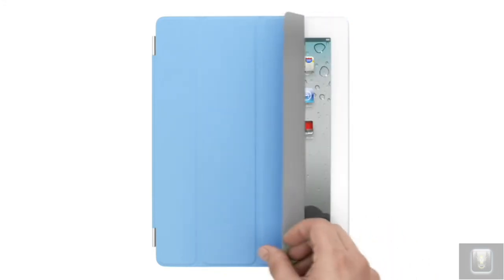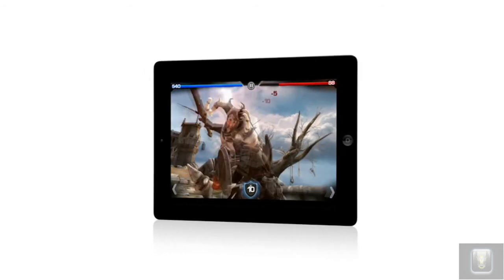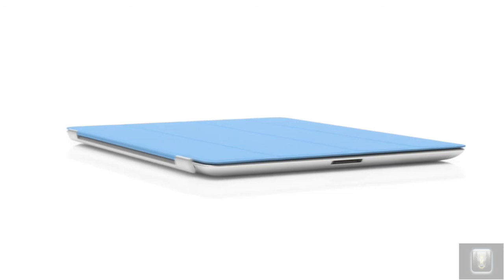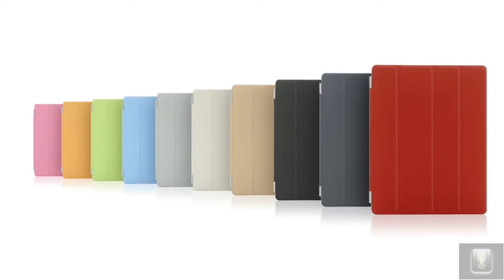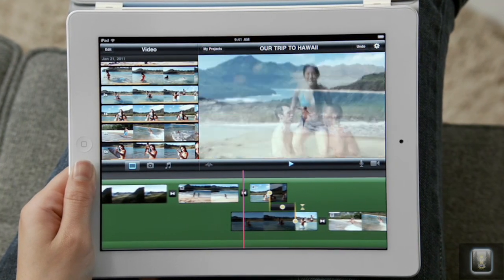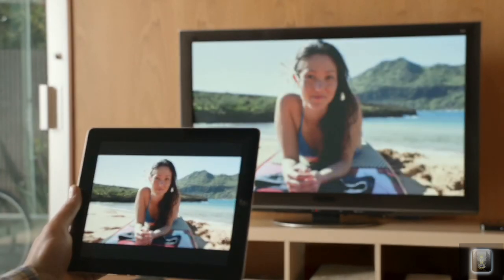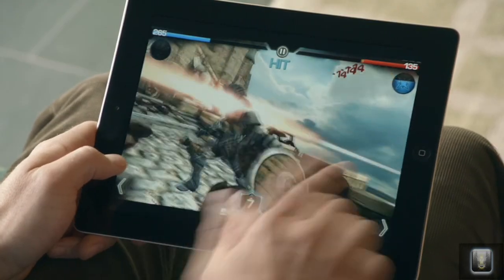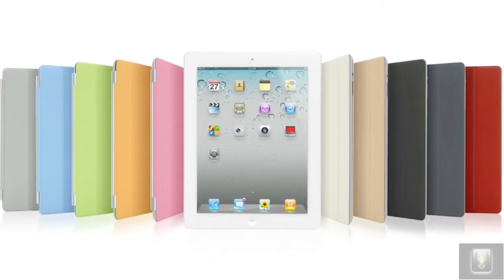IPAD 2 INTRODUCTION (HD 720P)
Now iPad is even more amazing and even less like anything else. With two cameras for FaceTime and HD video recording, a fast and efficient dual-core A5 chip, and the same 10-hour battery life. All inside a thinner, lighter design. Starting at $499.